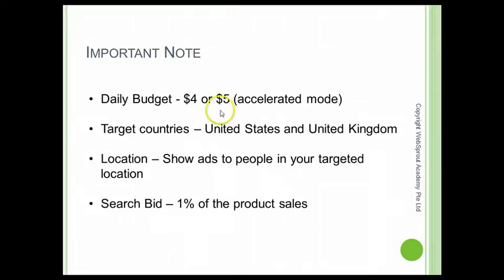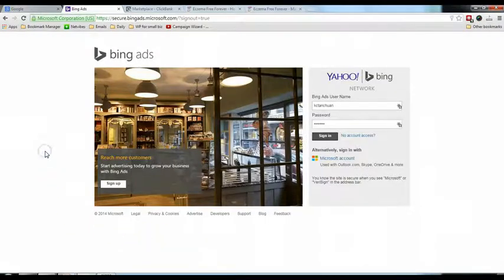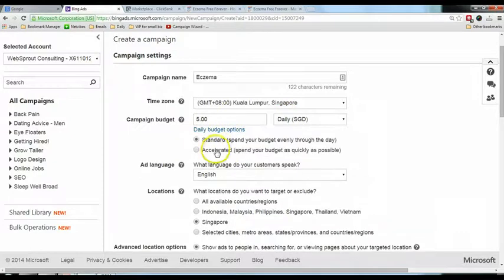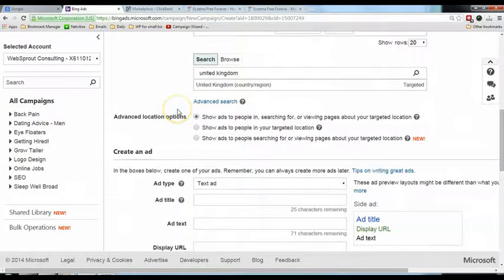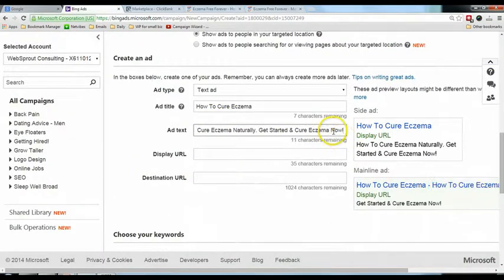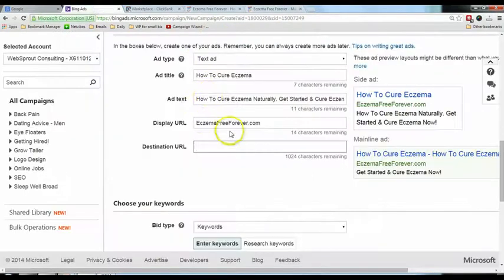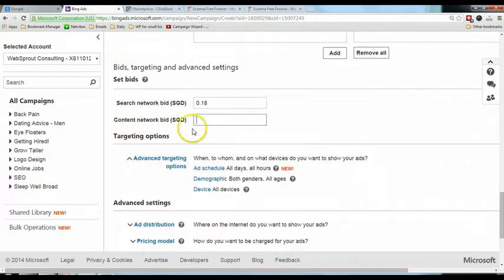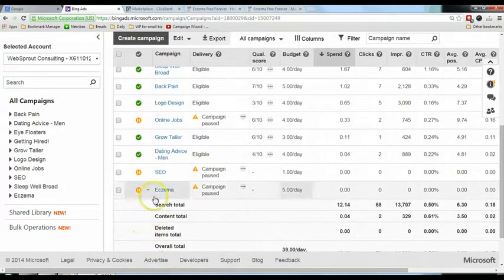Clickbank Tutorial | Ads Creation Secrets to get Visitor people click and buy products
✅ In this video, I walk you through a BEST step-by-step tutorial about how to make money online💲 with Clickbank 100% proof💰
Make First Real Dollar In ClickBank With No Website | Clickbank Tutorial | Ads Creation Secrets to get Visitor people click and buy products

Ready to learn how to make € money 💰 with Clickbank?

make money on clickbank for free,
how to make money clickbank without website,
how to make money clickbank 2020,
make money with clickbank in just 20 minutes a day,
make money on clickbank today,
clickbank make money today,
make money with clickbank 2020,
make money online with clickbank